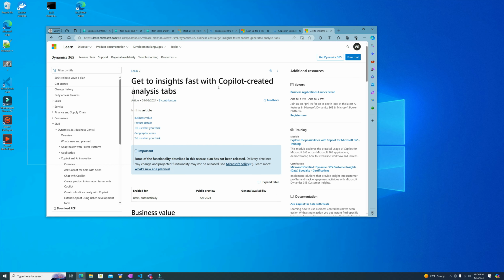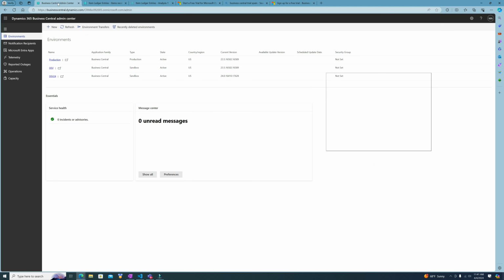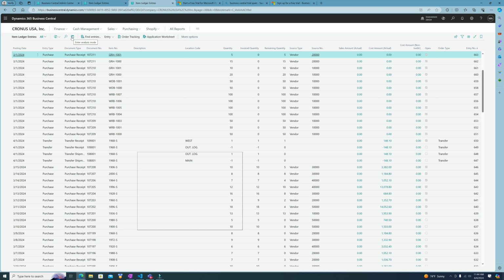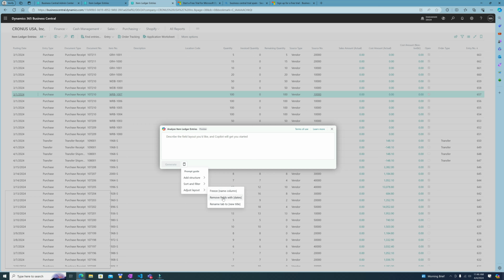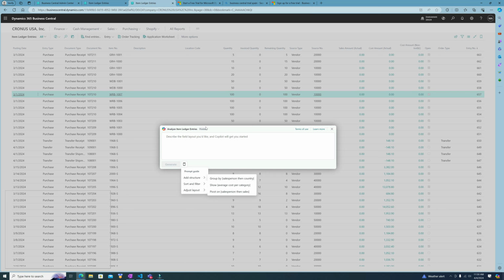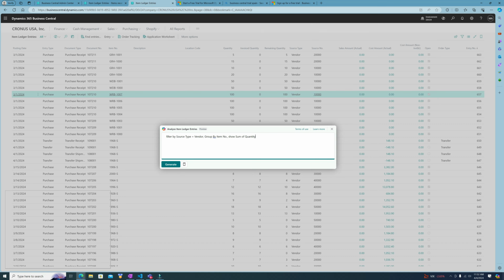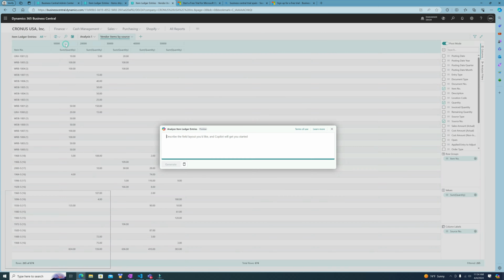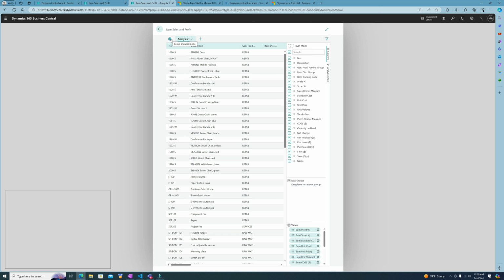🌟 🌟 Data Analysis Mode + Copilot in BC24w1 - things you should know🌟 🌟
Dynamics 365 Business Central 2024 wave 1 introduces Copilot for Data Analysis.

How do we start with BC 2024?
How do we create an BC 2024 environment?
Data Analysis in BC 2024 and 2023 side by side.
Data Analysis on datasets from queries for BC 2024 w1 and 2023 w2.

All gets exposed in this short video.

Get my book  ⬇
🔆 Beyond the Ledgers: Cutting-edge data insights with Business Central and AI